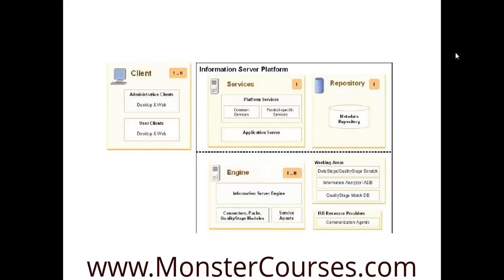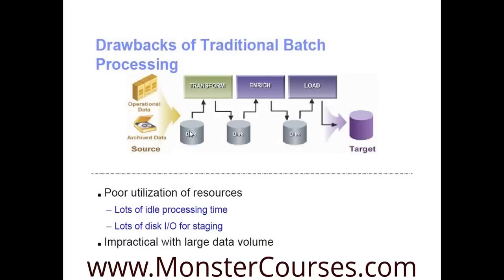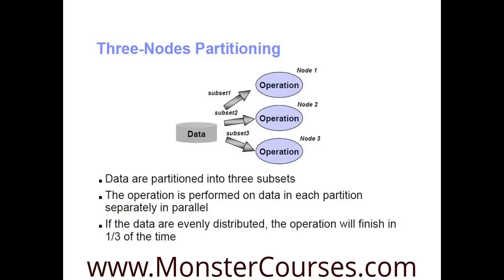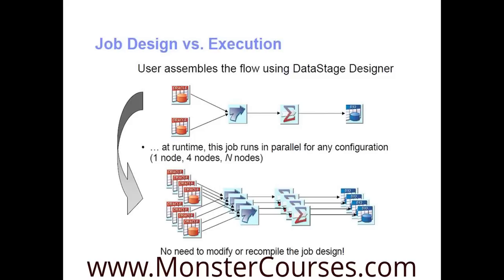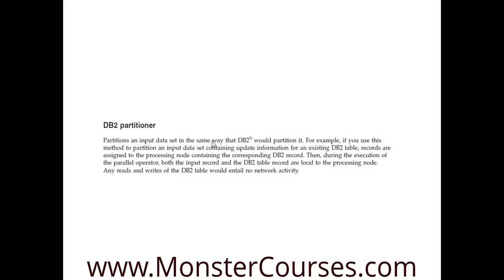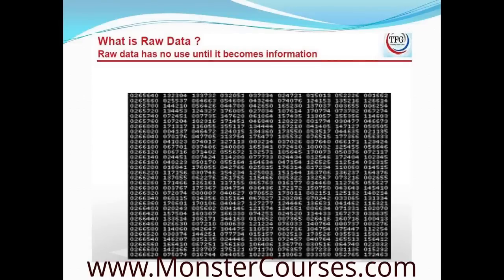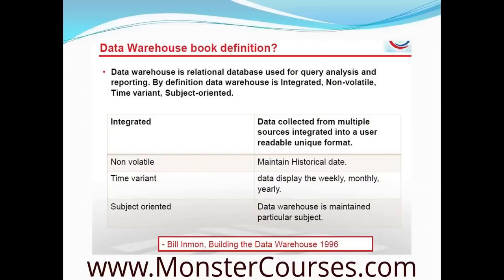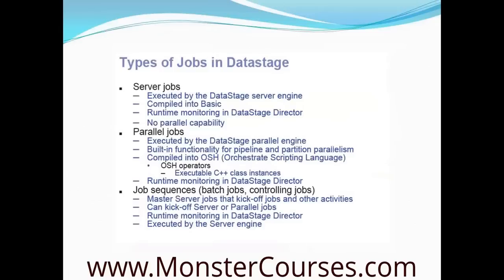DATASTAGE Online Training| DATASTAGE Free video| IBM DATASTAGE training online| DATASTAGE Classes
Monstercourses.com is the leading and pioneer in job oriented Datastage online training, offering best online Datastage training and all IT technologies by industry real time employees on hands on Datastage online training Highlights: Hands on trainers Material Software installation Resume guidance One free demo Affordable price Quality online training Placement assistance Monster Courses reviews training methodology is diverse and exceptional as the teaching programs designed helps the Learners to master in broad range of skills that is indispensable to become a inspired IT professional.  We have enthusiastic trainers who endlessly work to improve quality of Online Training programs. Learners who complete Graduation, Post Graduation and working employees were not sufficiently trained to meet today's World of competition. So there was a great need for highly professional online education institute and in order to fill this gap MonsterCourses.com was started. Our IT courses includes informatica online training, cognos online training, obiee online training, microstrategy online training ,datastage online training, teradata online training, BOXI online training, SAP FICO online training, abap online training, BOXI online training, oracle dba, sql/pl , dot net , QA online training, MS CRM Dynamics, Qlikview online training and many more.